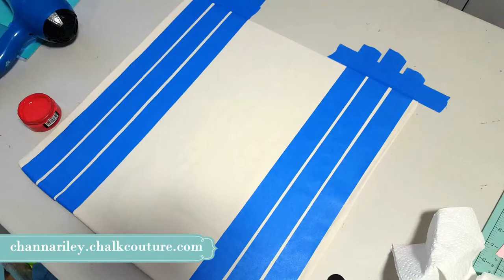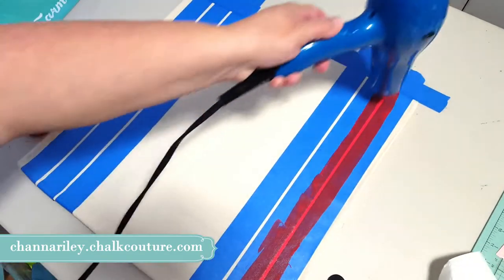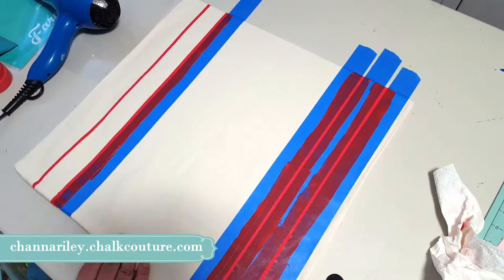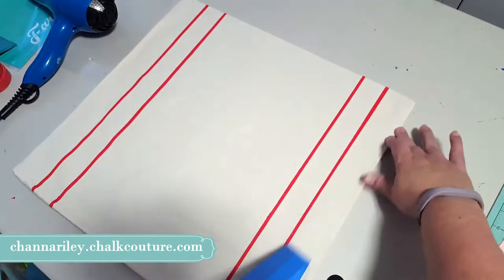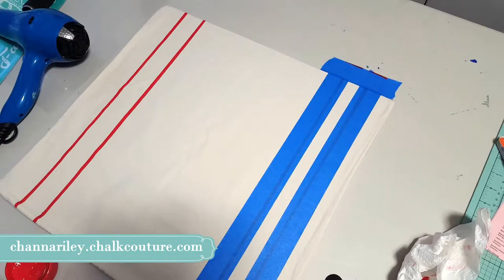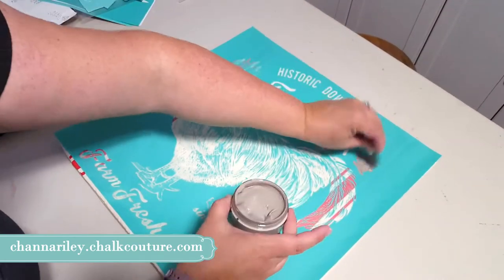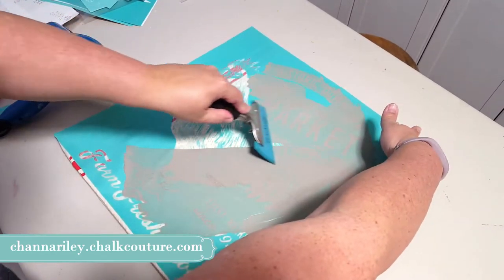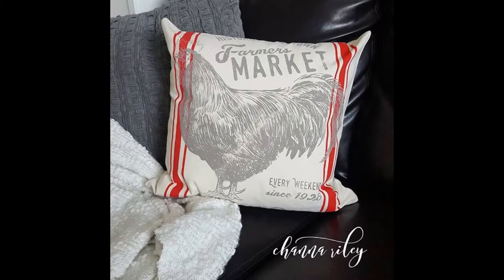DIY Farmhouse Pillow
Make this adorable Farmhouse-style pillow with Chalk Couture's new Couture Inks, Farmer's Market transfer, and new pillow covers.